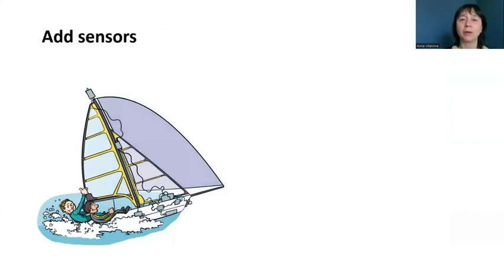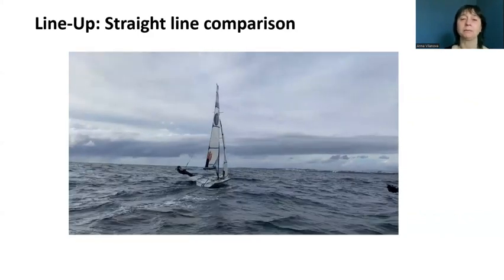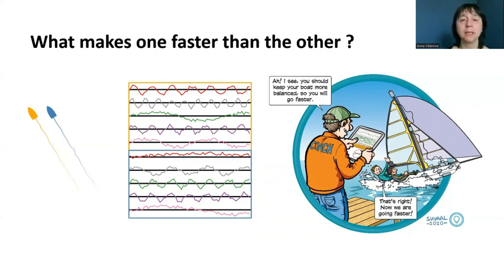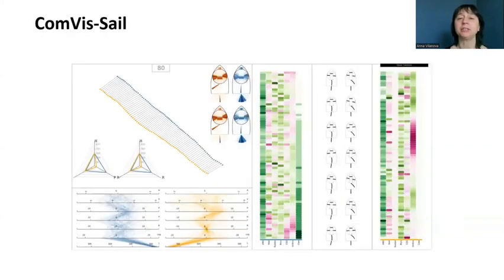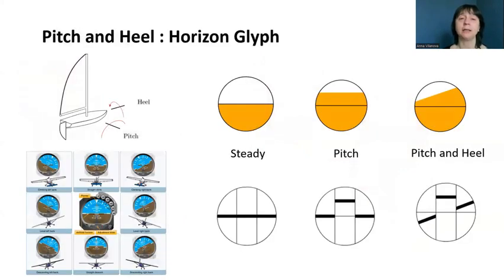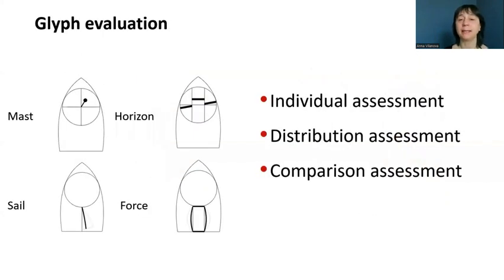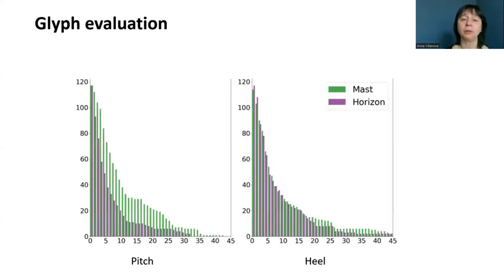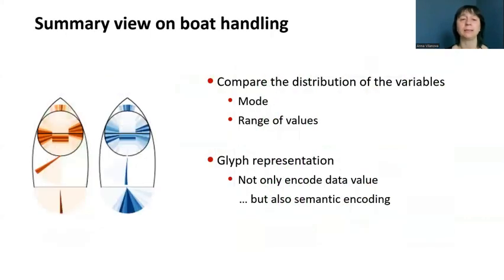ComVis-Sail: Comparative sailing performance visualization for coaching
M. Pieras, R. Marroquim, D. Broekens, E. Eisemann, and A. Vilanova

Abstract: During training sessions, sailors rely on feedback provided by the coaches to reinforce their skills and improve their performance. Nowadays, the incorporation of sensors on the boats enables coaches to potentially provide more informed feedback to the sailors. A common exercise during practice sessions, consists of two boats of the same class, sailing side by side in a straight line with different boat handling techniques. Coaches try to understand which techniques are that make one boat go faster than the other. The analysis of the obtained data from the boats is challenging given its multi-dimensional, time-varying and spatial nature. At present, coaches only rely on aggregated statistics reducing the complexity of the data, hereby losing local and temporal information. We describe a new domain characterization and present a visualization design that allows coaches to analyse the data, structuring their analysis and explore the data from different perspectives. A central element of the tool is the glyph design to intuitively represent and aggregate multiple aspects of the sensor data. We have conducted multiple user studies with naive users, sailors and coaches to evaluate the design and potential of the overall tool.